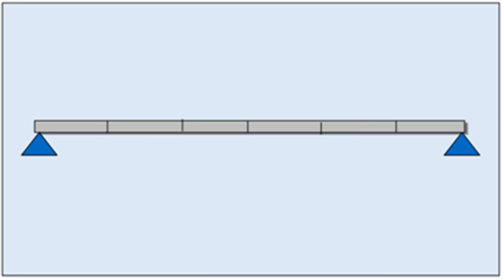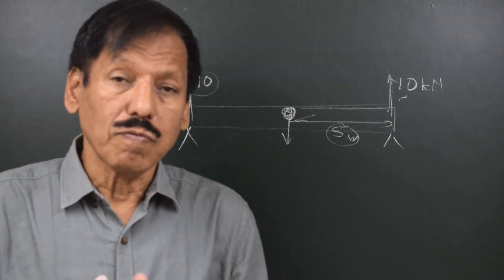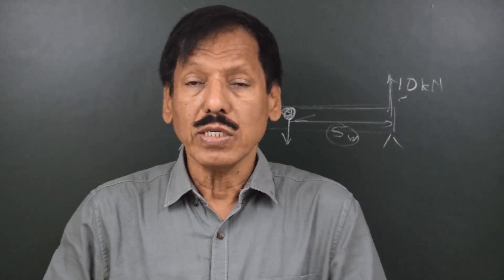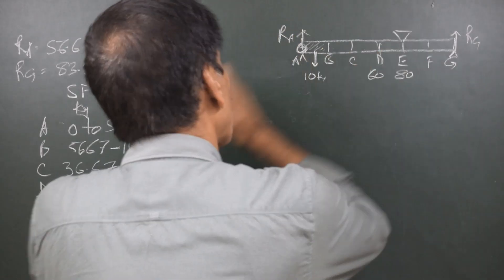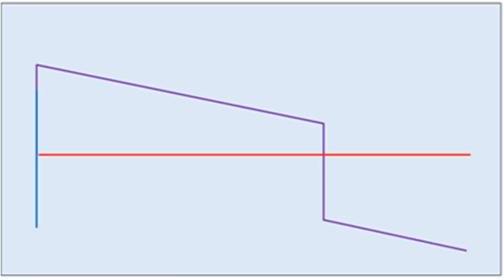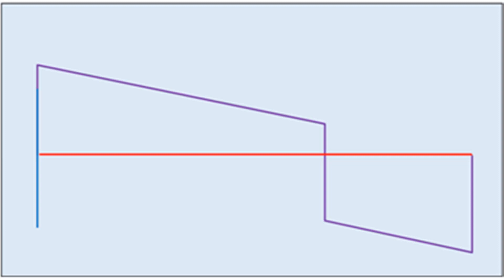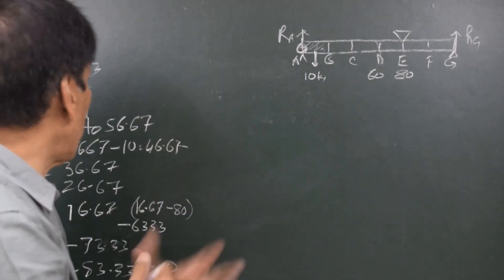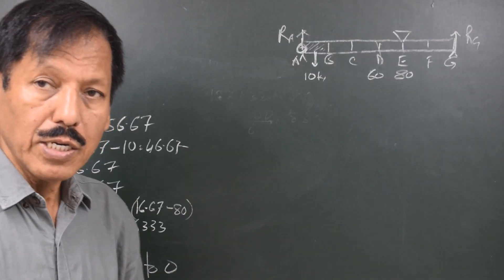Ship Stability Video 74: SFBM Curves, Uniform Beam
Shear Force, bending moment, shearing stresses, tensile forces, compressive forces, etc. are so many terms that any science student surely gets confused. A very good understanding of these terms is very important to ensure that a student does not lose interest. Capt. S.S. Chaudhari explains some of the above terms using a simple numerical in this video.